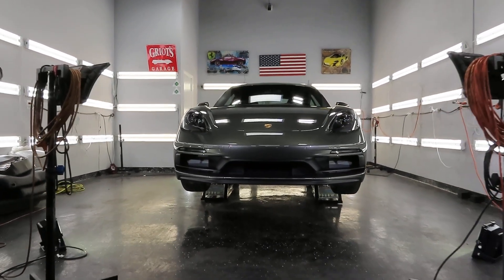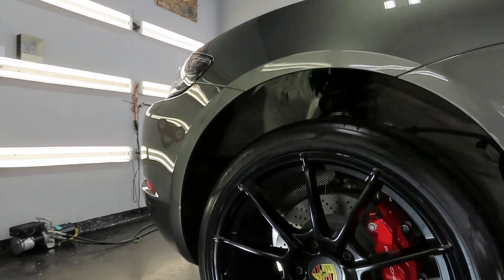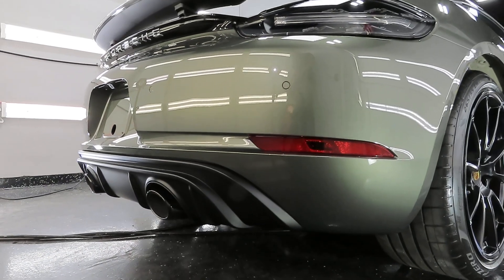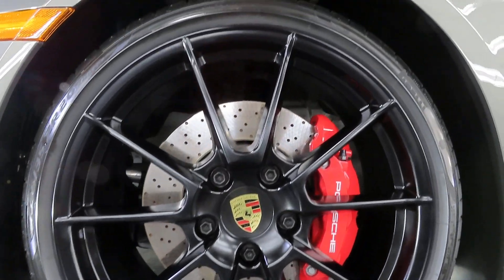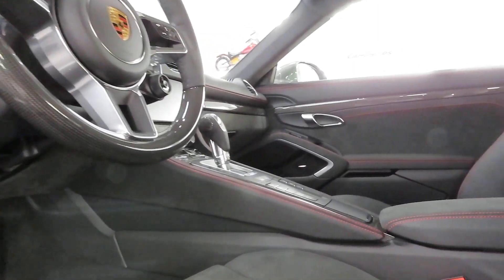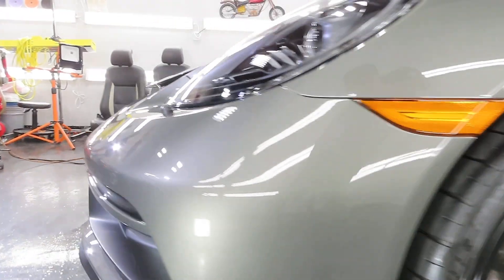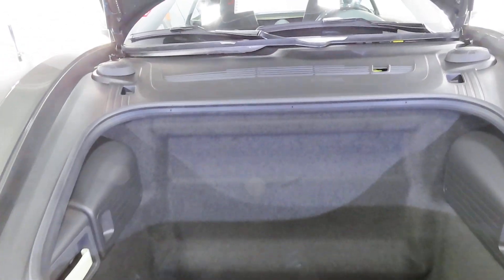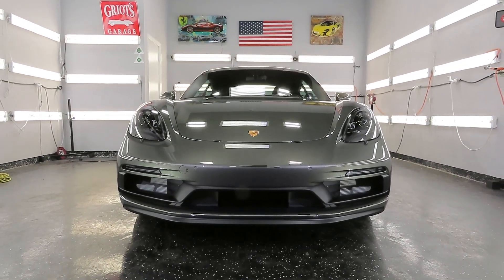2023 Porsche 718 Cayman GTS in aventurine green / Ceramic coated